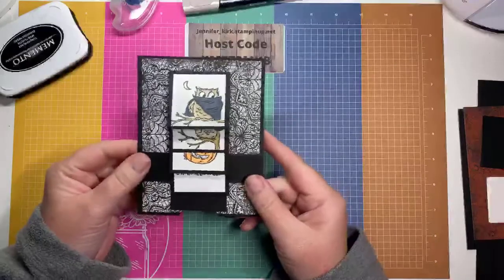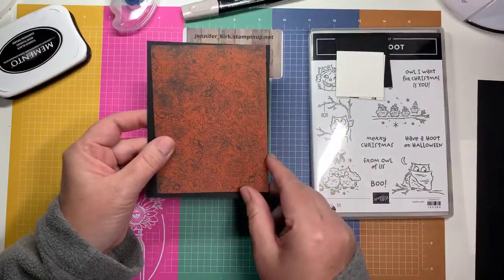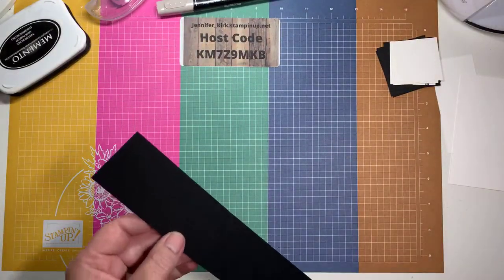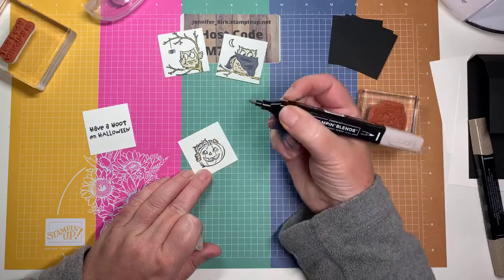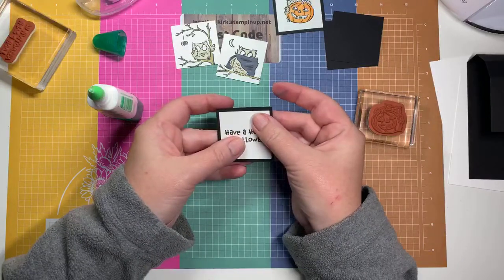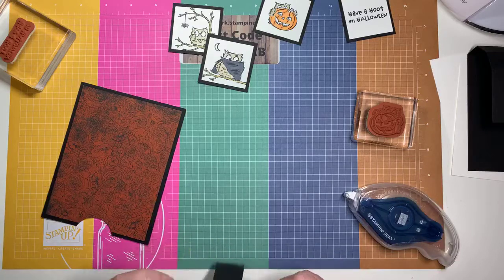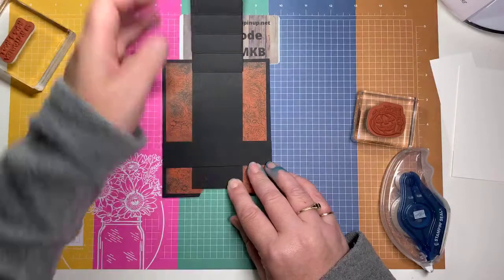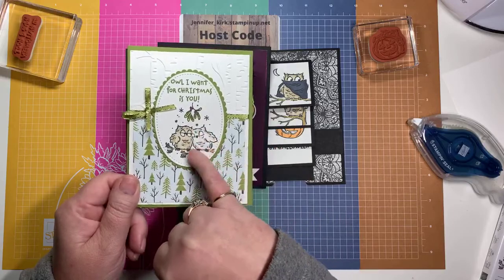Stamping with Jen Have a Hoot Waterfall Card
Thank you for joining me tonight, it is Sept 23 if you are catching me live. I decided to make this very cool yet simple halloween waterfall card using the Have a Hoot stamp set from Stampin'Up!®.  I love this stamp set!!! It has both images and sentiments for Halloween and Christmas!!
To make this card you will need the following supplies (which you can buy from me if you live in Canada!)
Supplies
• Have A Hoot Cling Stamp Set [153389] —— @
• Magic In This Night Designer Series Paper [153517] —— @
• Basic Black 8-1/2" X 11" Cardstock [121045] —— @
• Whisper White 8-1/2" X 11" Cardstock [100730] —— @
• Tuxedo Black Memento Ink Pad [132708] —— @
• Crumb Cake Stampin' Blends Markers Combo Pack [144601] —— @
• Basic Black Combo Pack Stampin' Blends [147942] —— @
• Pumpkin Pie Stampin' Blends Markers Combo Pack [144599] —— @
• Soft Suede Stampin' Blends Markers Combo Pack [147273] —— @
• 1-1/2" (3.8 Cm) Circle Punch [138299] —— @

The basic recipe for this card is:
- Base - Basic Black - 5 1/2 X 4 1/4
- DSP Layer 5 1/4 X 4
- Basic Black 2X2 (need 4)
- Whisper White  1 3/4 X 1 3/4 (need 4)
- Basic Black 4 1/4 X 1
- Basic Black 2 X9, scored at 2 23/4, 31/2, 4 1/4
- Whisper white 1 3/4 X 3 3/4
- Whisper white back panel (if you want it)  4 X 41/2

I am offering this card in my Have a Hoot card class which you can do on your own or join me for a zoom stamping night on Oct 8.  Check out the details for the class

If you order from me tonight on this sale using Host Code Km7Z9MKB I will send you a free package of embellishments from the Aug to Dec mini...only tonight though! So place your orders!!!
Have a great week and Happy Stamping!